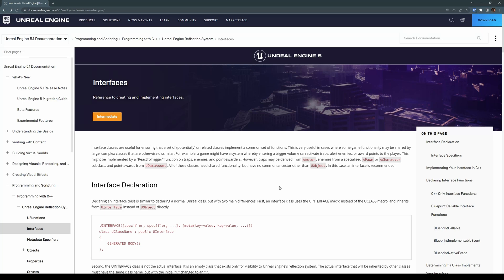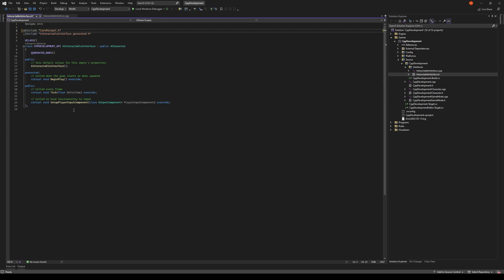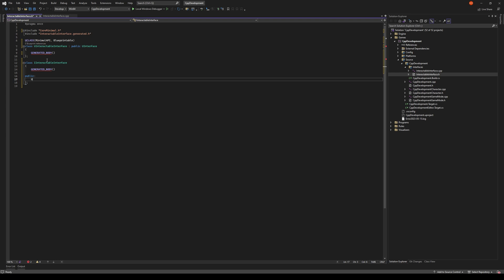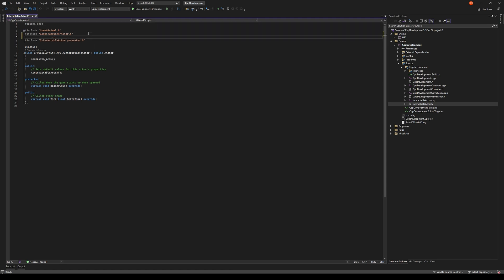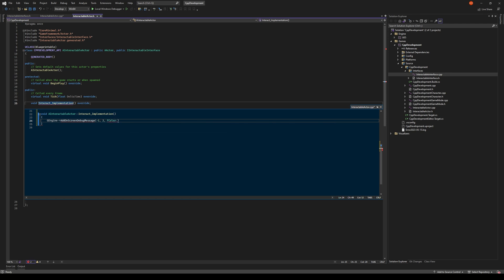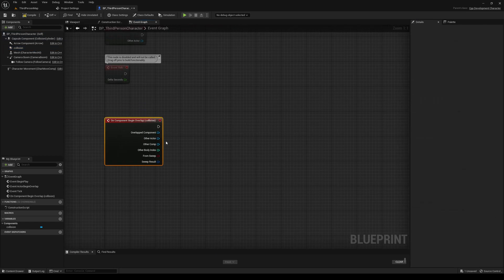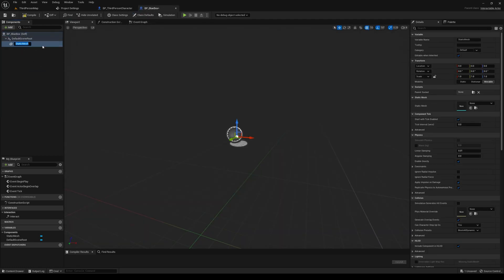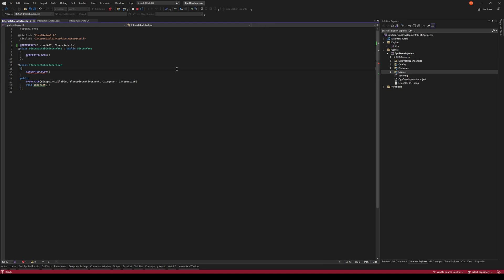Getting Started with Interfaces in Unreal Engine 5 C++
In this video we take a brief look at Interfaces in Unreal Engine 5 C++, and learn how to use them to communicate between actors in game.
00:00 - Intro
00:22 - What are Interfaces?
00:49 - Interface Creation in C++
04:08 - Inherit and Implement Interface Function
06:23 - Character Setup and Test
10:16 - Outro